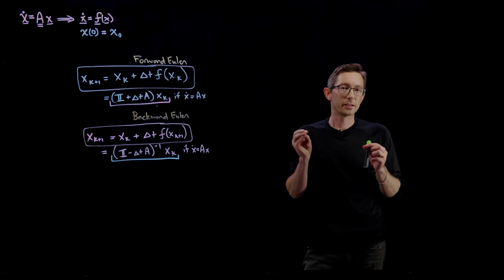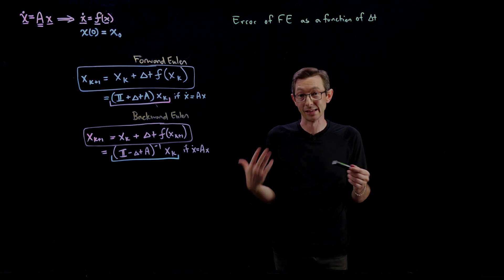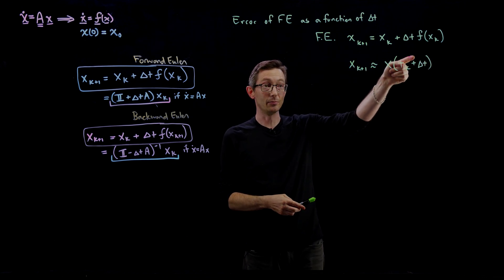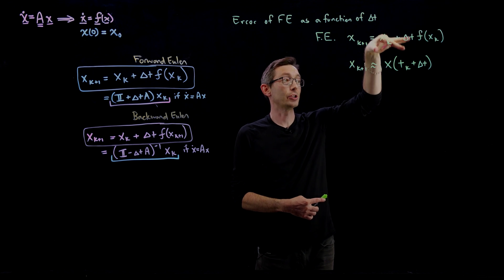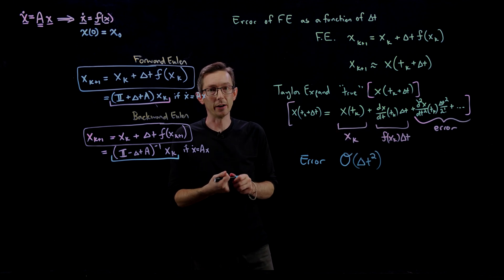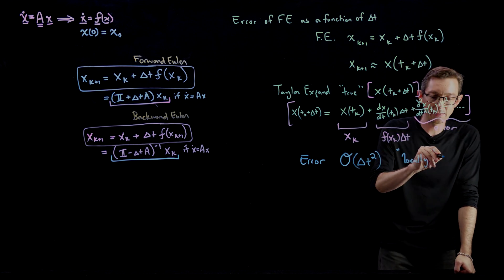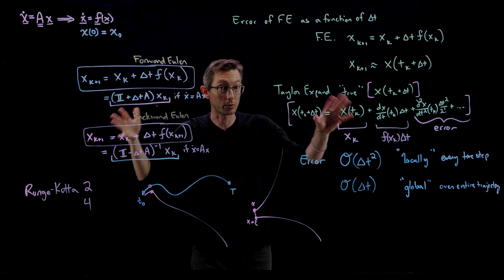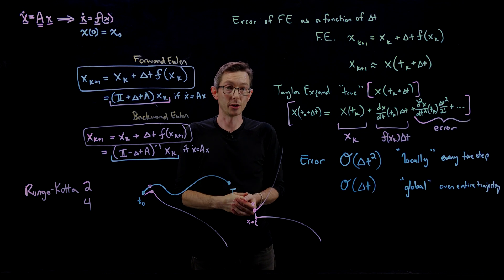Error Analysis of Euler Integration Scheme for Differential Equations Using Taylor Series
In this video, we explore the error of the Forward Euler integration scheme, using the Taylor series. We show that the error at each time step scales with dt^3, where dt is the time-step of the integrator.  This basic error analysis technique, based on the Taylor series, applies to much more powerful integrators.

%%% CHAPTERS %%%